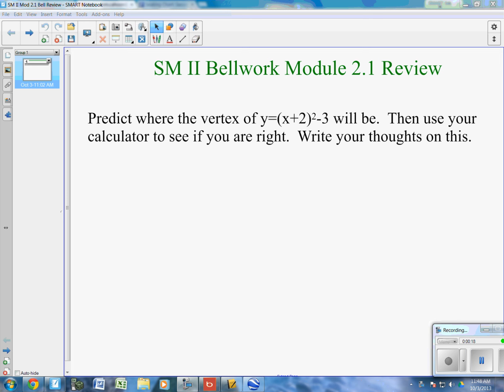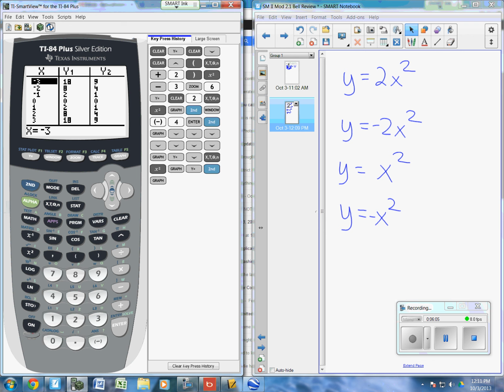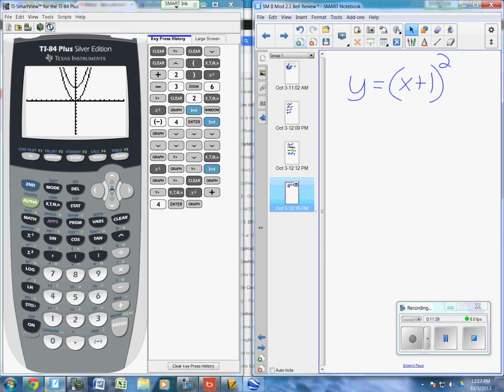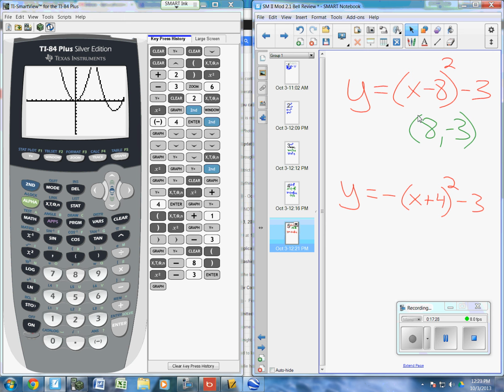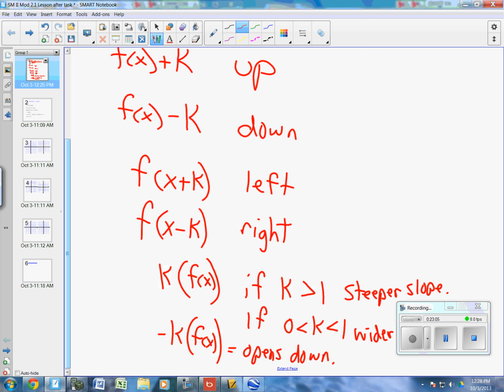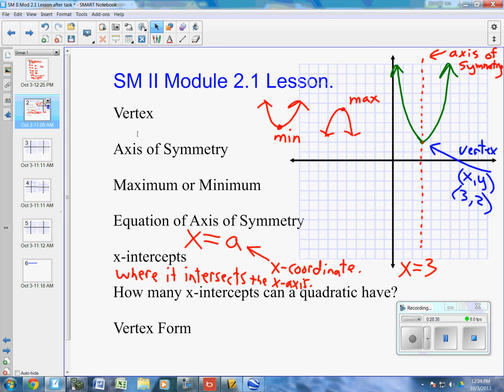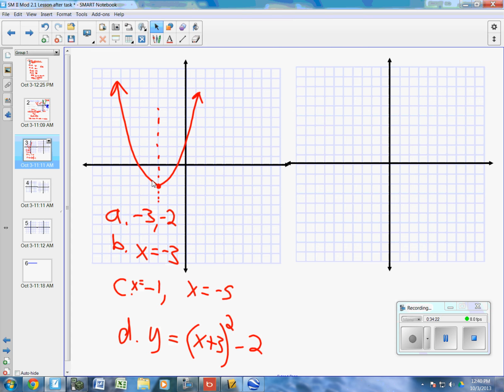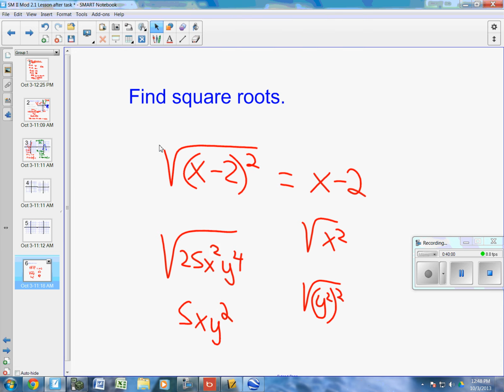SM II Honors vid 10 3 13